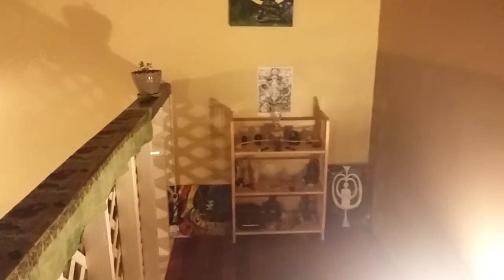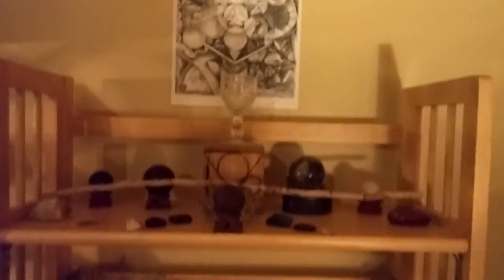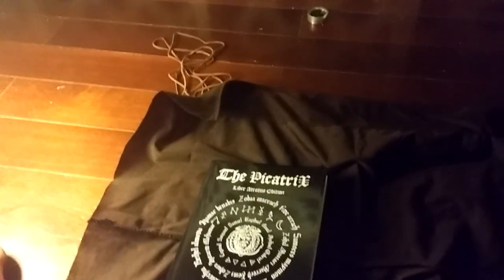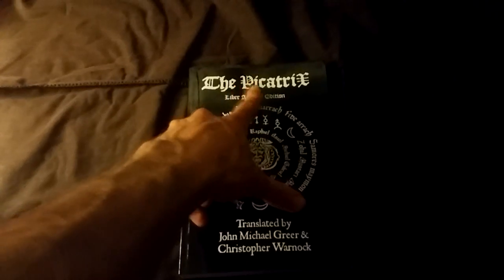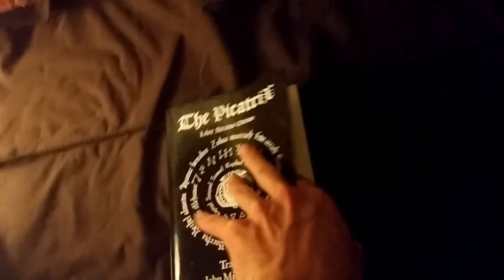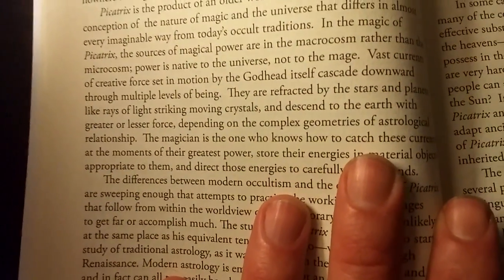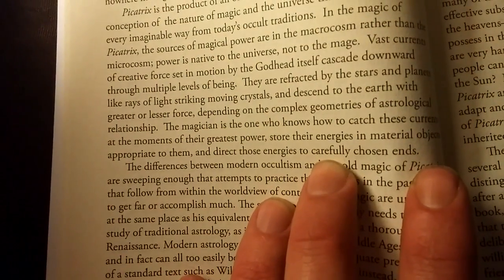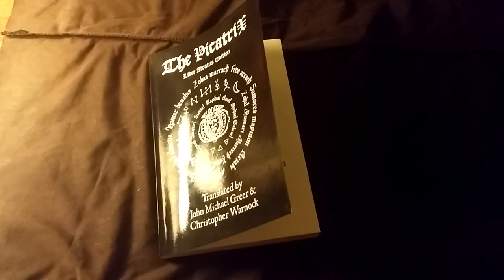Introducing.....Picatrix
The ancient text of natural philosophy...or magic.